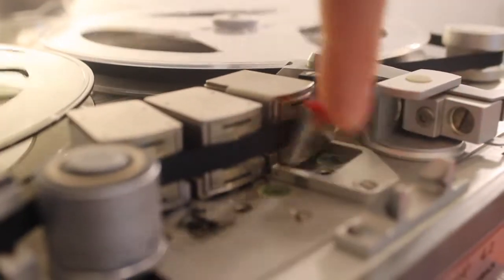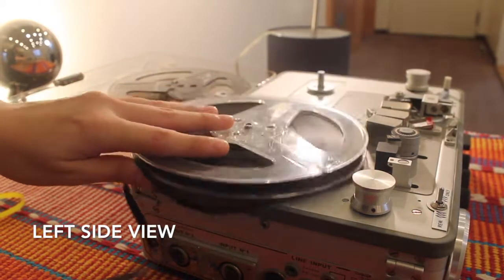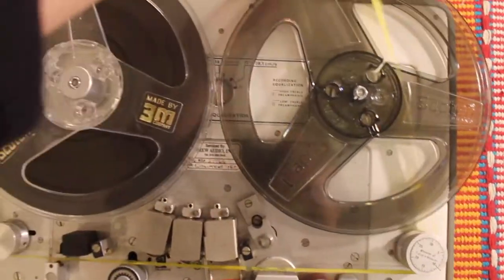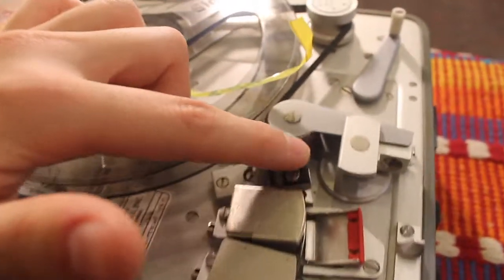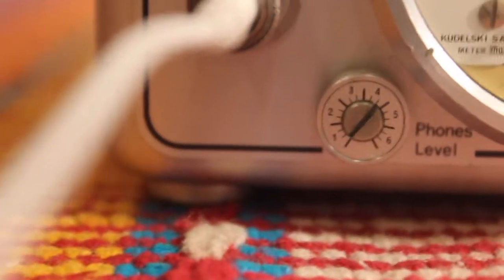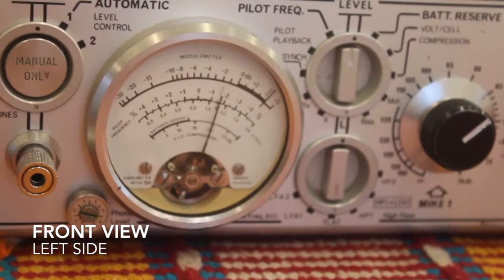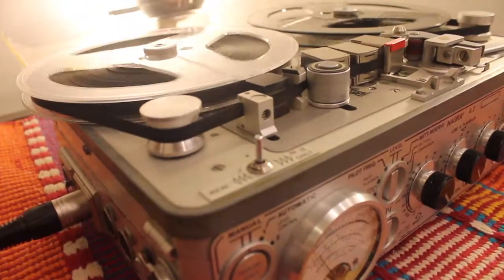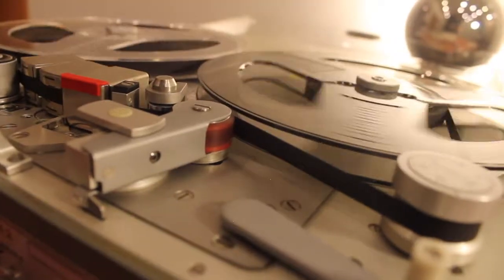Nagra 4.2 Tutorial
How to record using a classic Nagra 4.2 made in Sweden